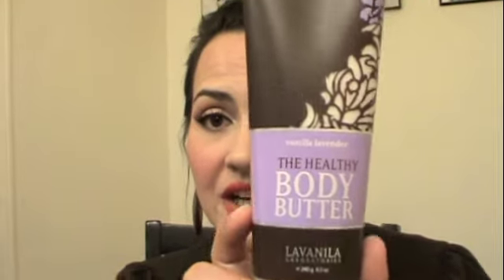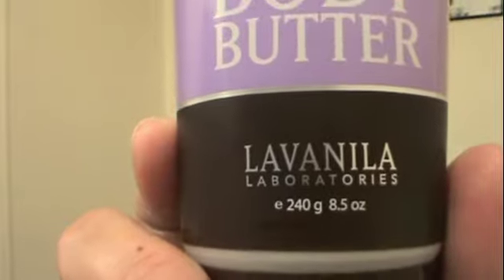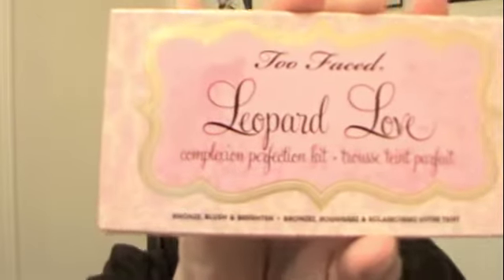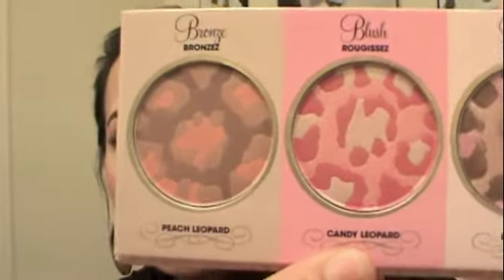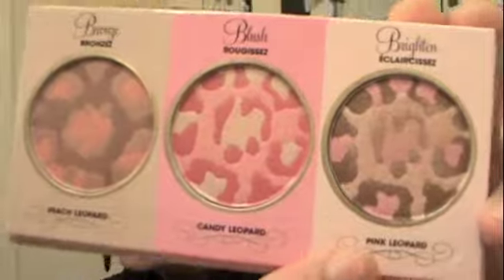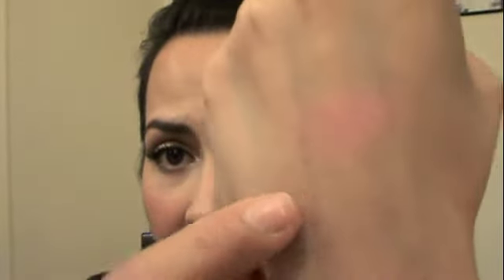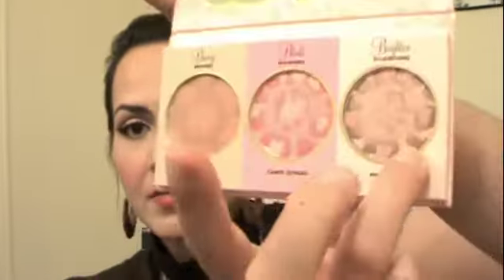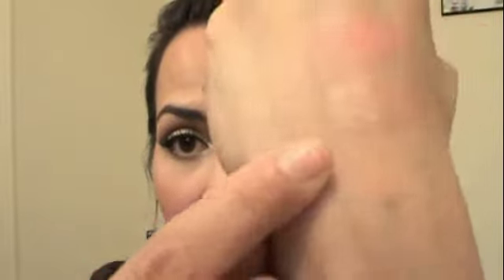Mini haul from ULTA & Birchbox.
I picked up a few things from ULTA and also received my order from Birchbox.